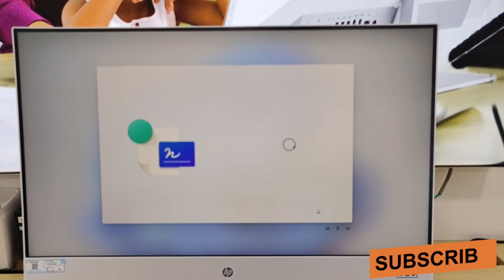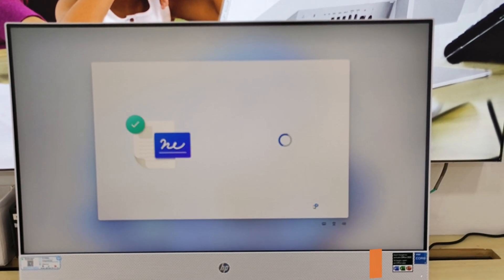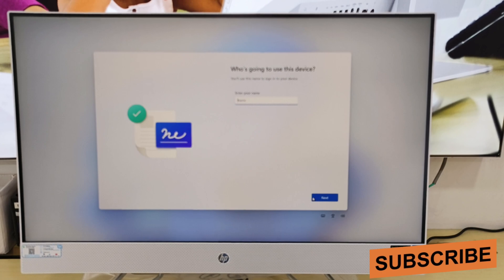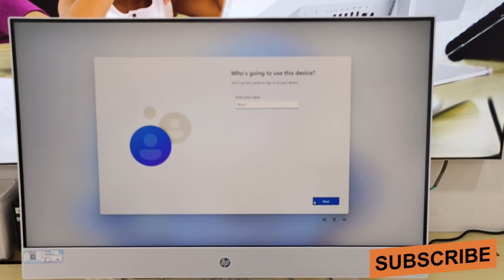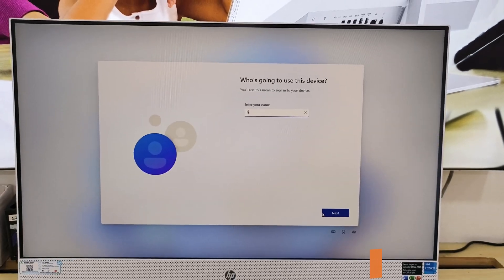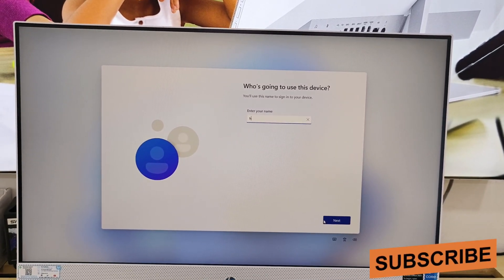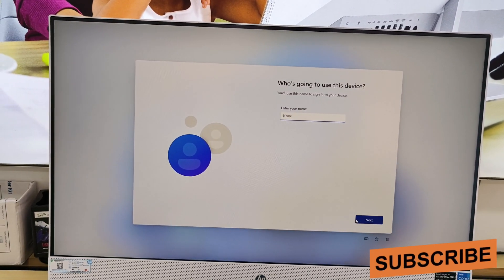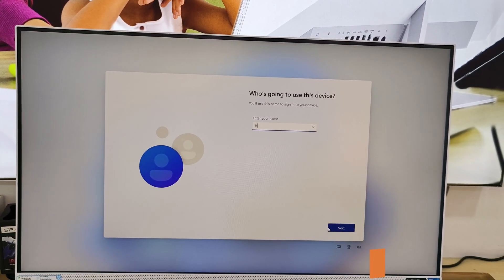HP All-in-One Desktop PC 27-cb1345in unboxing and setup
HP All-in-One Desktop PC 27-cb1345in
*12th Generation Intel® Core™ i3 processor
Intel® Core™ i3-1215U (1.2 GHz base frequency,
up to 4.4 GHz with Intel® Turbo Boost Technology, 10 MB L3 cache, 6 cores, 8 threads)
*68.6 cm (27) diagonal FHD display
*Intel® UHD Graphics
*512 GB PCIe® NVMe™ M.2 SSD
*8 GB DDR4-3200 MHz RAM (1 x 8 GB)
*Dual 2 W speakers
*HP Wide Vision 1080p FHD IR privacy camera with integrated dual array digital microphone
*HP 710 White Wireless Keyboard and mouse combo
*Realtek RTL8821CE 802.11a/b/g/n/ac (1x1) Wi-Fi® and Bluetooth® 4.2 combo
*65 W Smart AC power adapter
*15% post-consumer recycled plastic; Ocean-bound plastic
*Starry white
* 1 year (1/1/1) limited warranty includes 1 year of parts and labor. On-site repair.

Rs. 56,499
visit near HP STORE